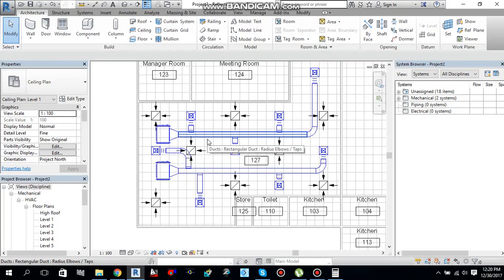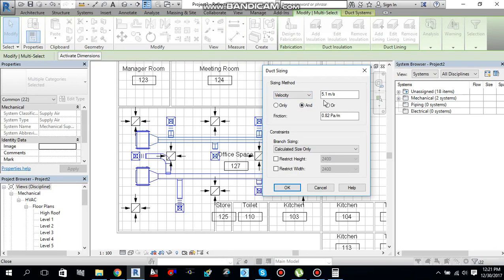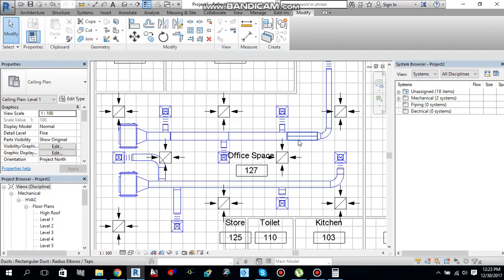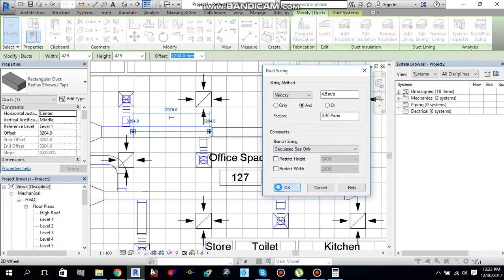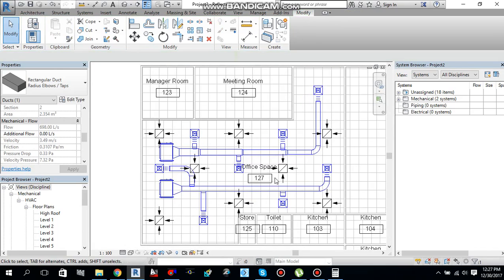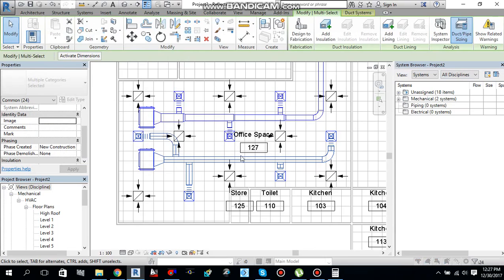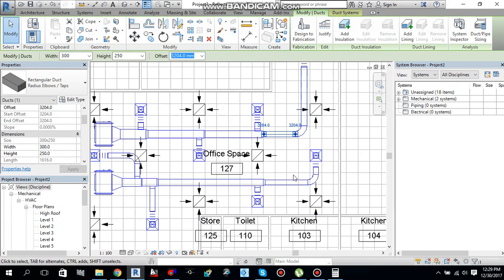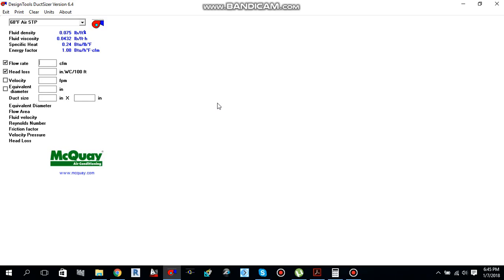Comparison of duct sizing using duct sizer program and using Revit software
There are three methods which we can use to do duct sizing which are mentioned below:
1) Equal friction method
2) Velocity Reduction Method
3) Static Regain Method
In this video I am gonna discuss the most common method of duct sizing i-e "Equal friction method"